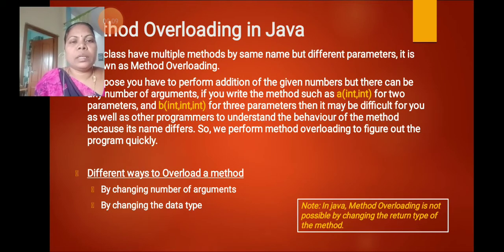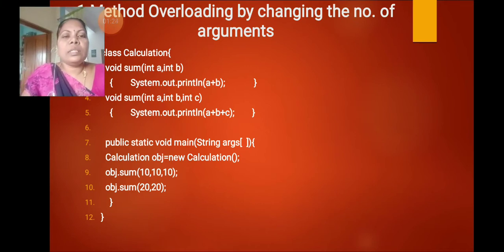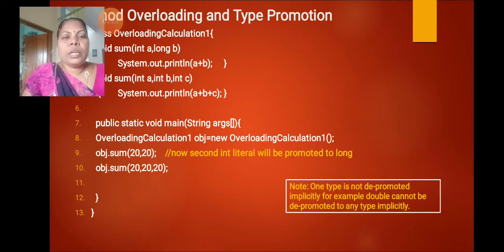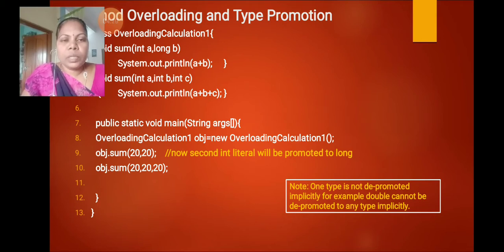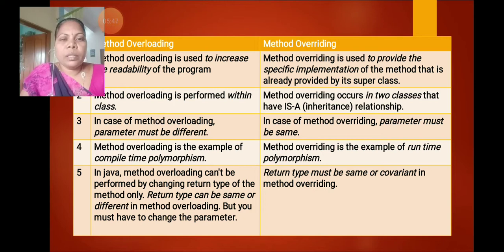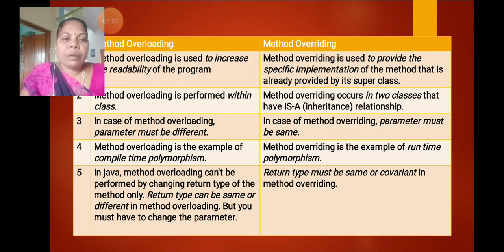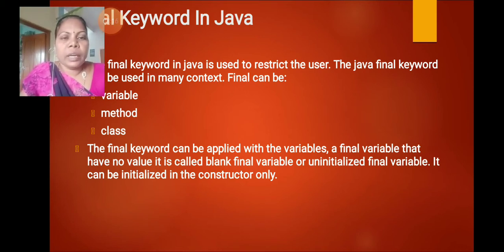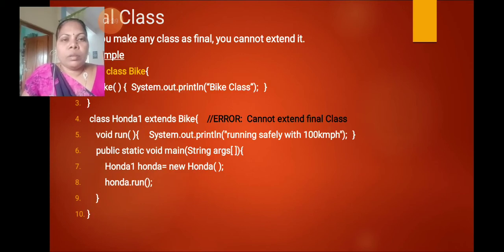method overloading & final keyword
oops through java